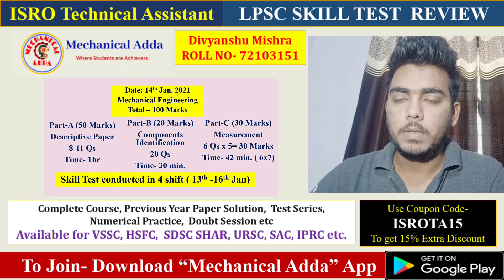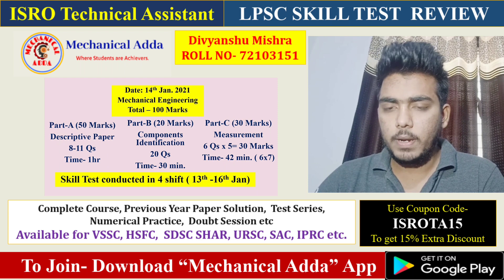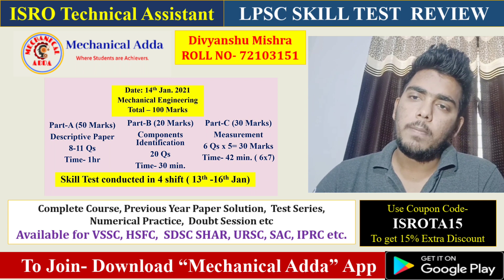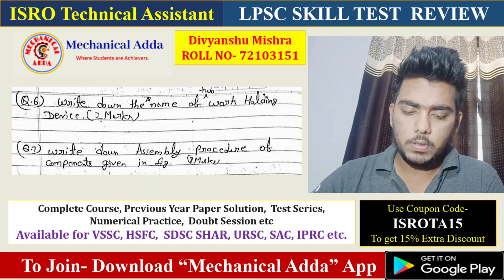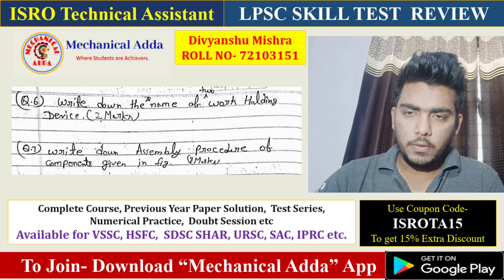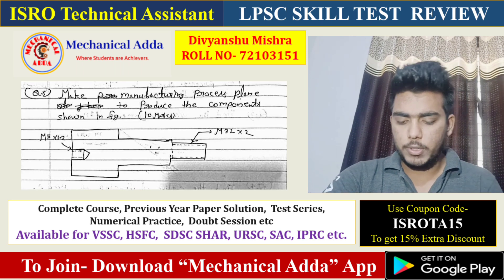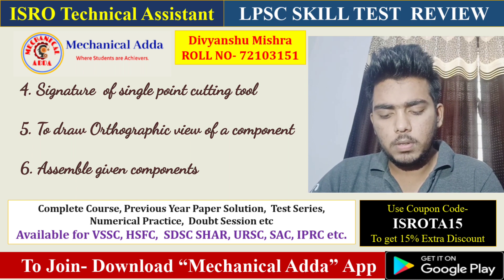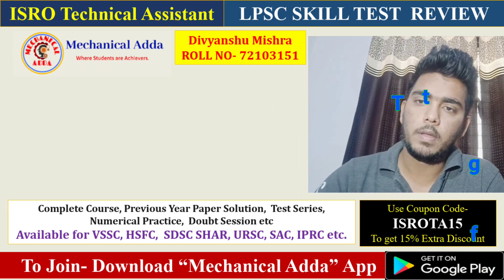ISRO Skill Test | LPSC SKILL TEST REVIEW 2020-21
You can also make an order on the App
ISRO EXAM BOOSTER BATCH 2025 (REVISION + MCQs PRACTICE)
ISRO TECHNICAL ASSISTANT TEST SERIES 2025 MECHANICAL
ISRO HSFC/LPSC BATCH 2025 (Mechanical)- Vikram Batch

SKILL TEST  CLASS BATCH (MECHANICAL)

TARGET BATCH 2025 ALL IN ONE BATCH FOR ALL EXAMS (ISRO BARC NPCIL SSC JE, etc)